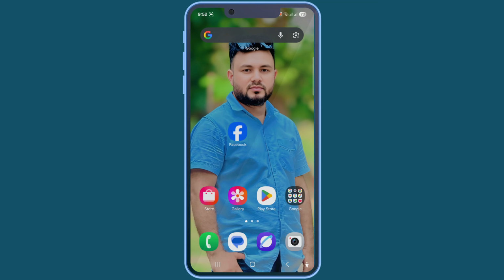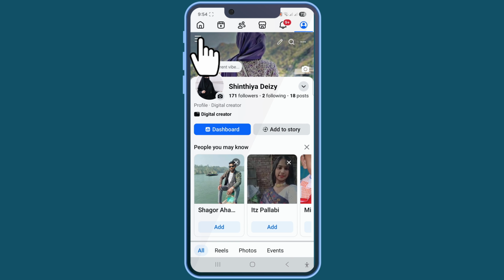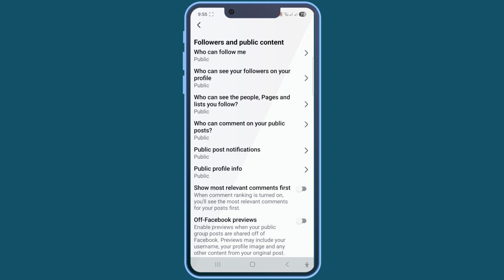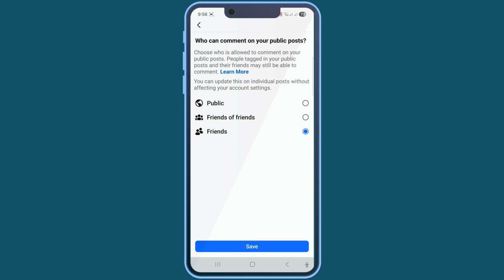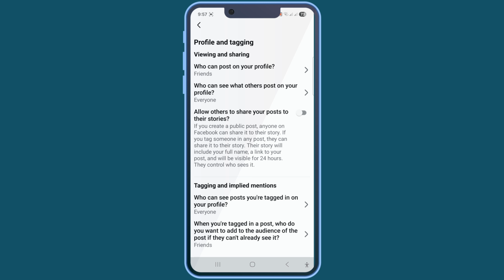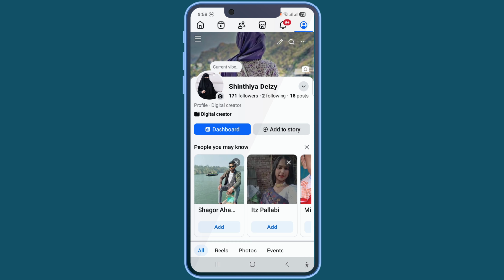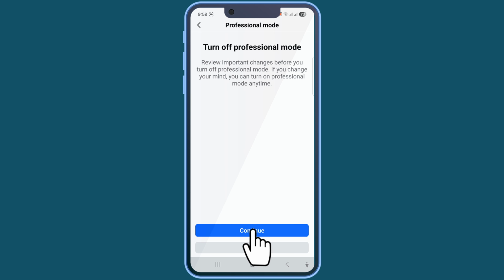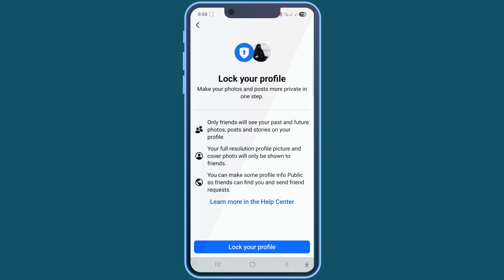How to Lock Facebook Profile 2026 (NEW METHOD) | Facebook Profile Lock Option Not showing 2026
Are you struggling to lock your Facebook profile because the lock option is not showing? Don’t worry! In this video, I’ll show you the new method to lock your Facebook profile and make your posts, photos, and stories visible to friends only.

Whether the official “Lock Profile” option is missing or unavailable in your region, I’ll guide you step by step to secure your Facebook account using privacy settings.

What you’ll learn in this video:
▪︎How to check if the Lock Profile option is available.
▪︎How to lock your profile in just a few taps.
▪︎Alternative privacy settings if the lock option is not visible.
▪︎How to limit visibility of your past posts and profile info.

🔒 Keep your Facebook profile private and secure today!

Tags / Keywords:
facebook profile lock, lock facebook profile, facebook lock option not showing, facebook privacy settings, secure facebook profile, lock facebook 2026, facebook profile privacy, facebook tutorial, facebook privacy guide